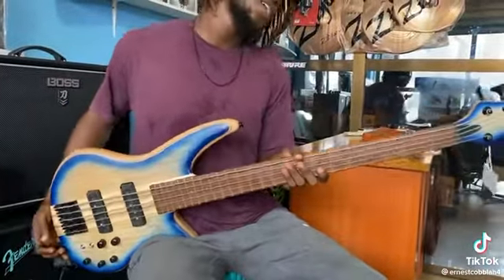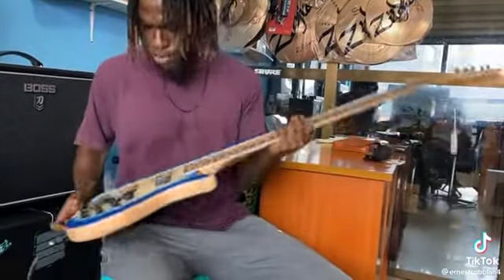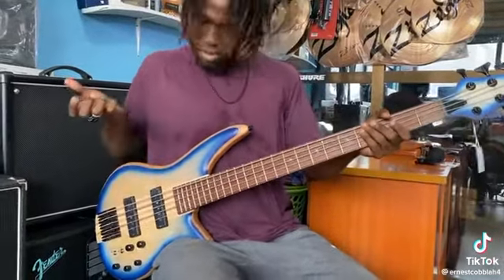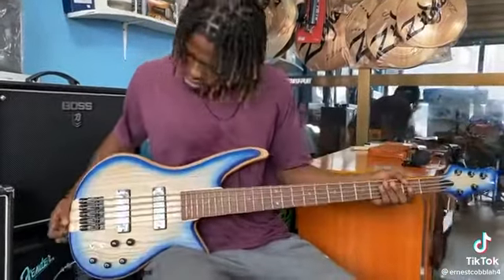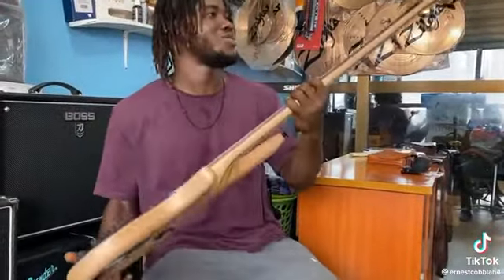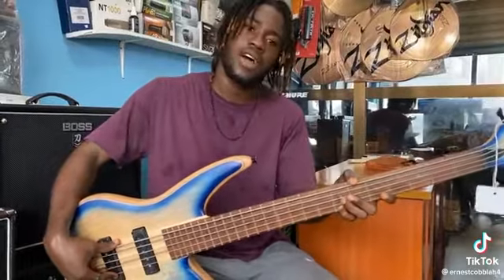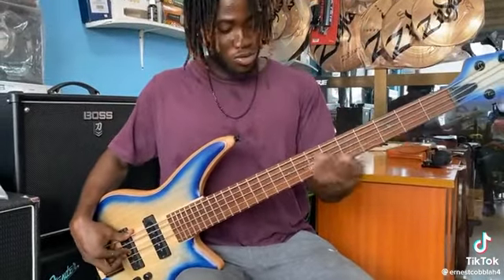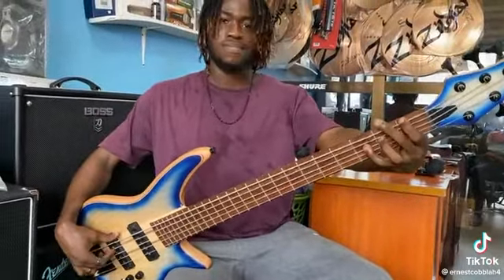Elvis Yaarwood visits Sweet Music and what he did was awesome